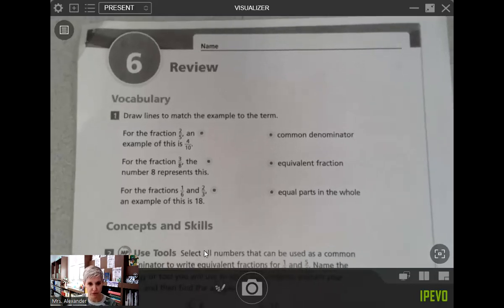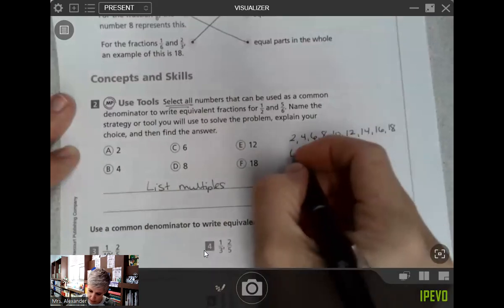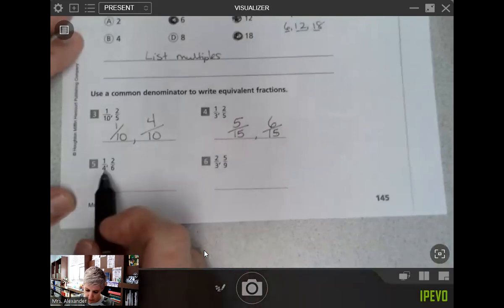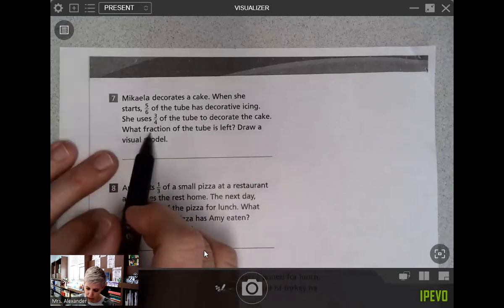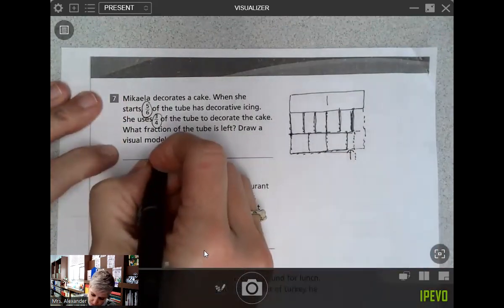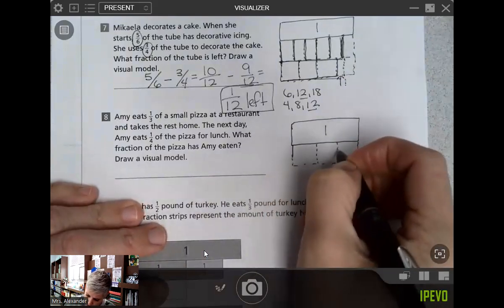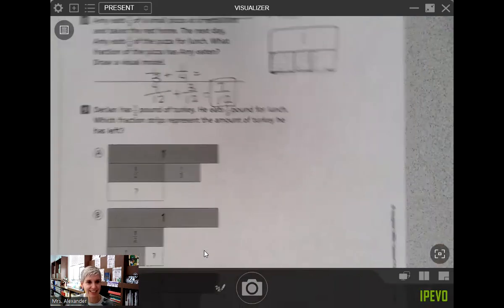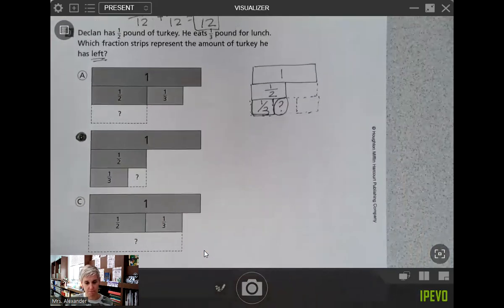Module 6 Test Review